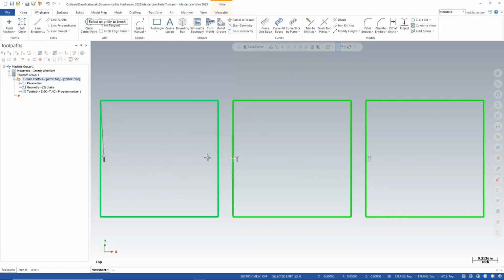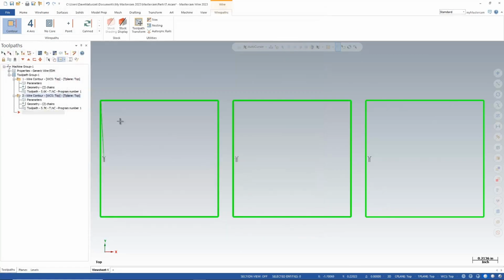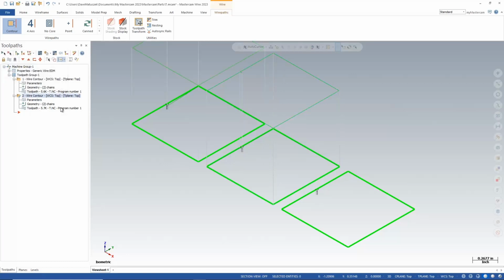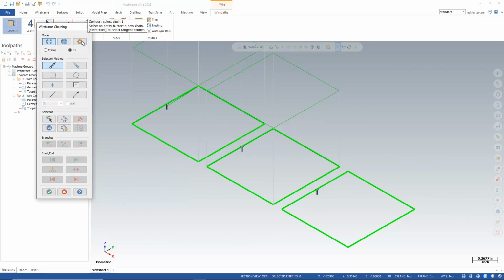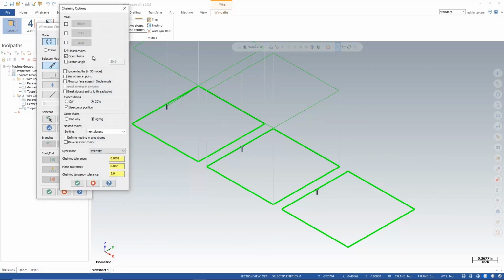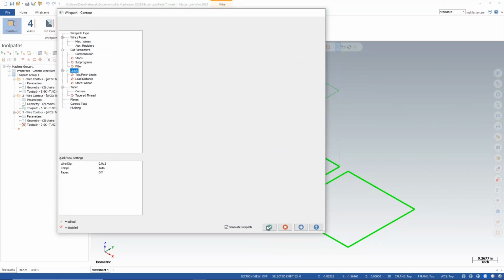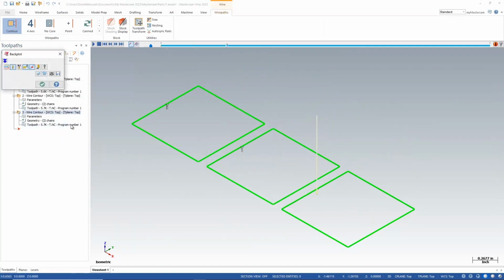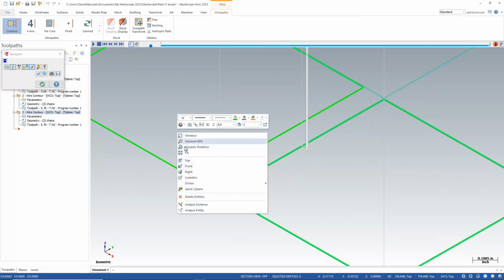Mastercam Tech Tip: Breaking Entities for Chaining Purposes the Correct Way web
This video covers how to properly break entities for chaining purposes with a   hidden feature in Mastercam that many people are familiar with. Make your job easier and check out this video!